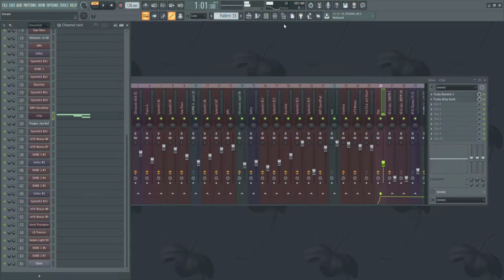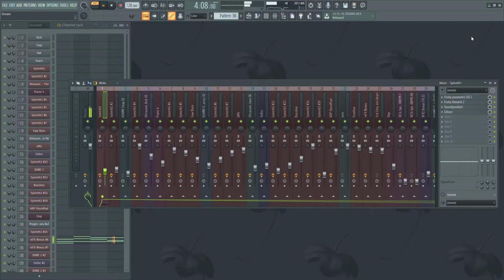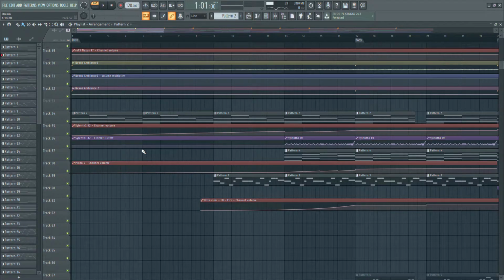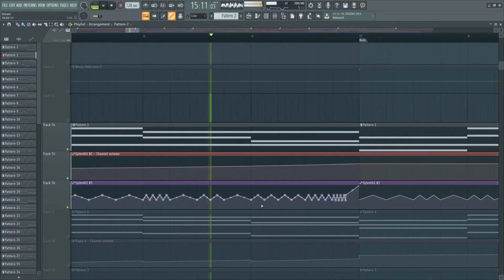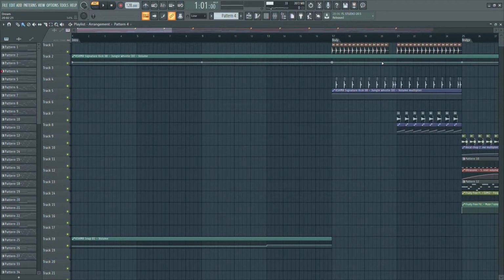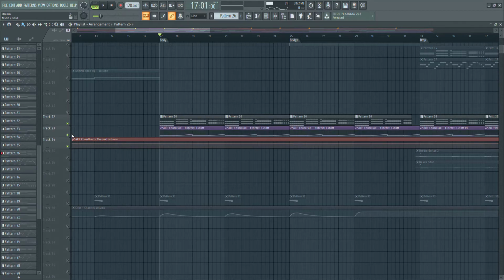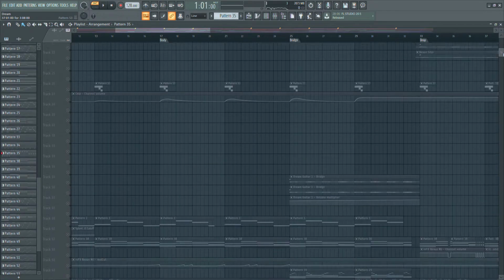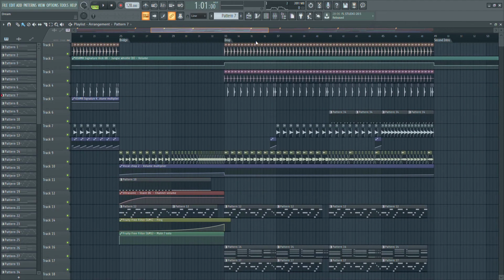FL Studio 20 Tutorial || How I Made 'Dream' Complete Part 1 || NeonEyez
🎧NeonEyez - Dream🎧

🎧FL Studio Tutorial Video Part 1🎧
🎧Progressive House🎧

🎧PART 1🎧
🎧Intro🎧
🎧Body🎧

🎧PLUGIN USED🎧
🎧Sylenth 1🎧
🎧Stock Plugins🎧

🎧EFFECTS USED🎧
🎧Camel Crusher🎧
🎧Stock Plugins🎧

🎧NB:- Doubts Are Accepted in Comment Section🎧

🎧Ignore Tags🎧
neoneyez, fl studio, fl studio tutorial, fl studio 20, fl studio 12
fl 12, fl studio mobile, how to make edm like martin garrix
how to make progressive house, fl studio tutorial hindi
fl studio beginner, producer, fl studio 20 basics, how to make a beat
edm, how to use fl studio 20, fl studio beginner tutorial
how to make beats, fl studio 20 tutorial, fl 20, beginner, trap
fl studio 11, fl studio 12 tutorial, music production
how to make future bass, martin garrix flp, beginner fl studio tutorial, how to make, fl studio full tutorial